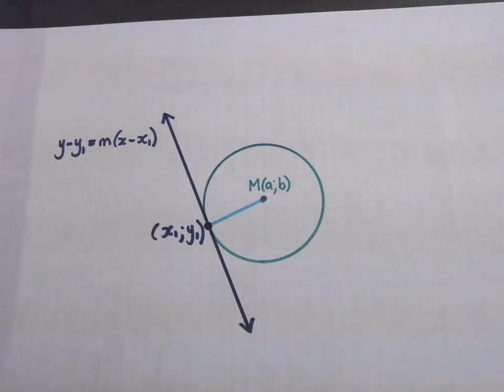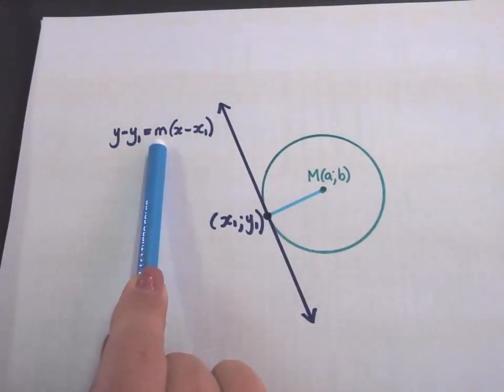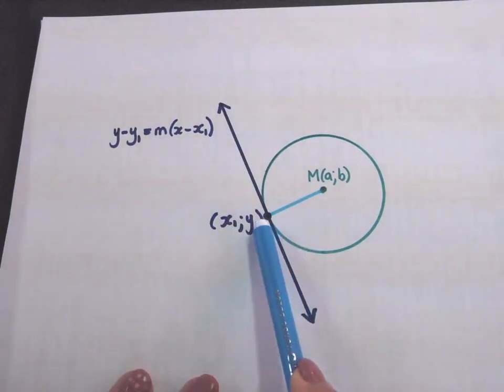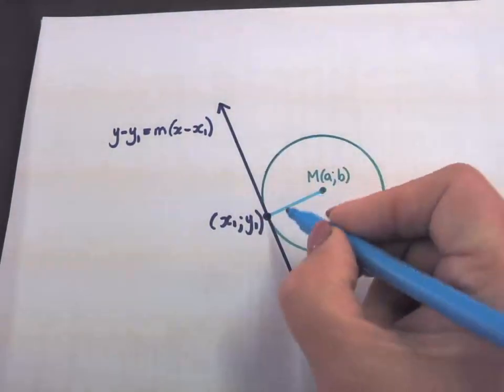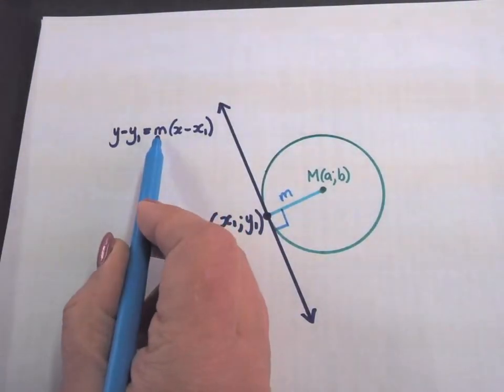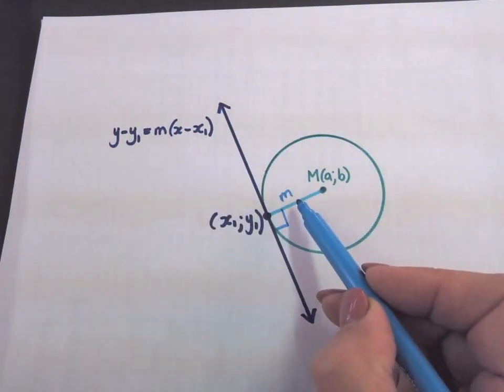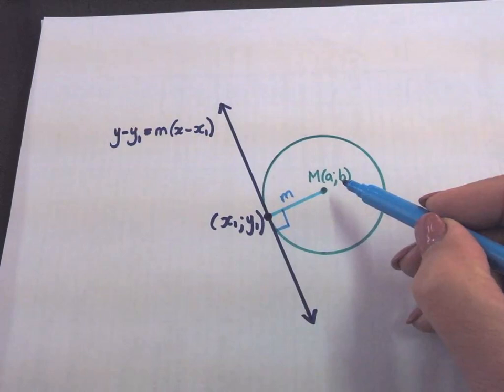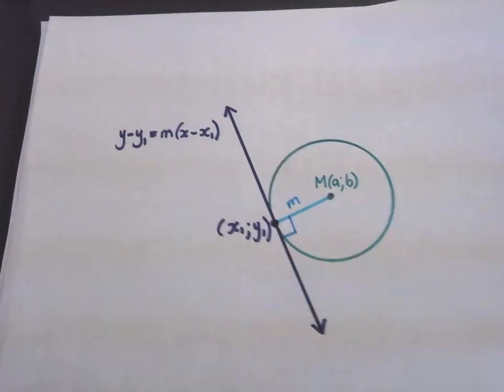Tangent to a circle